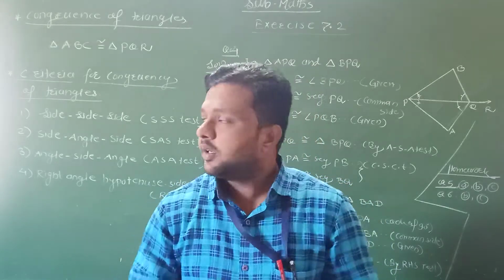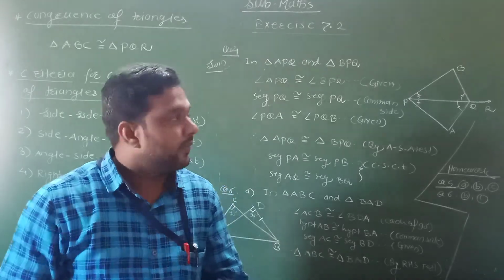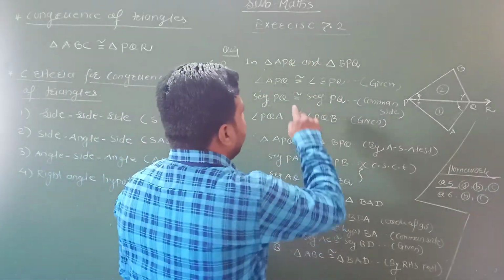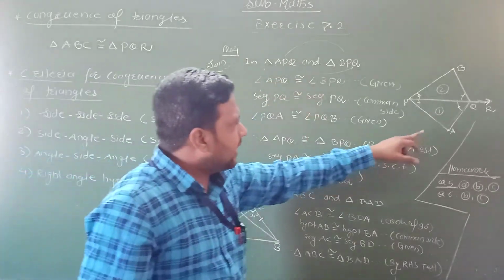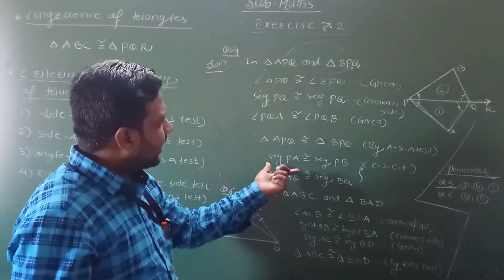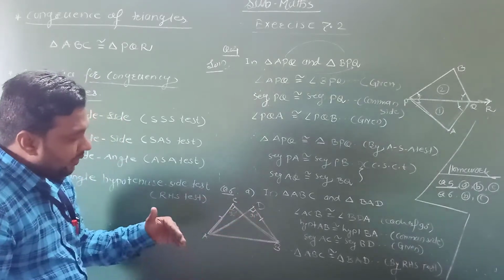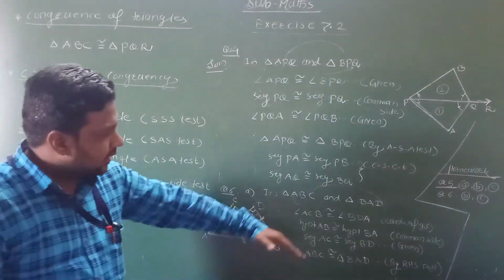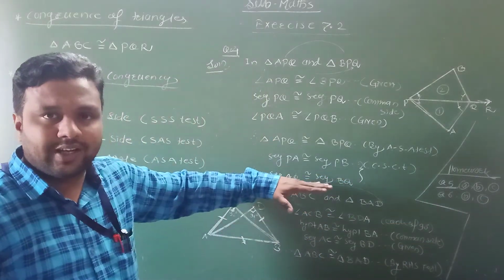Maths L 7 video 4 STD 7th